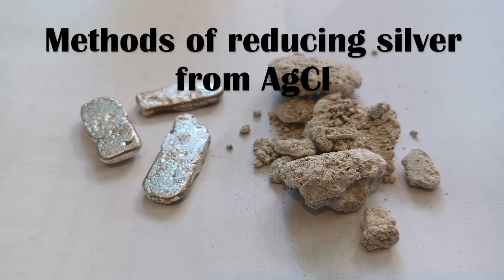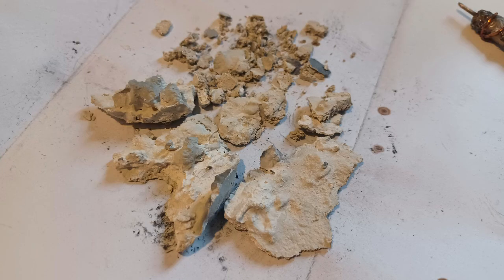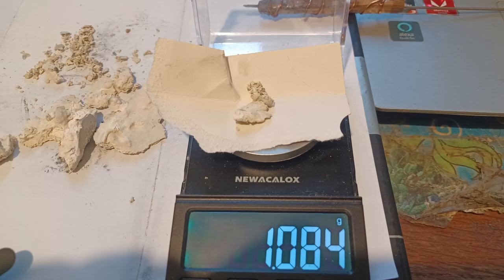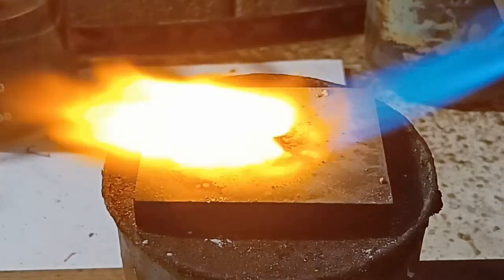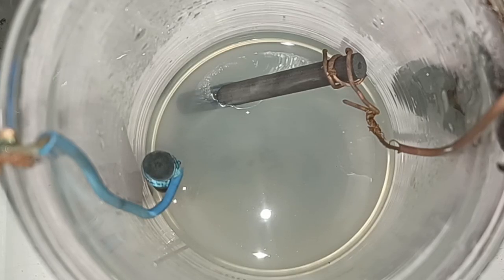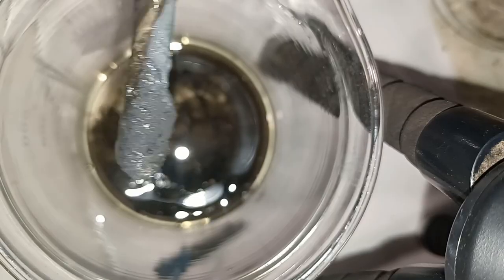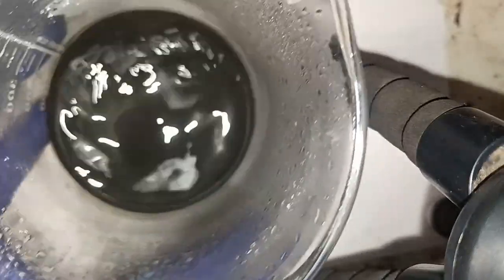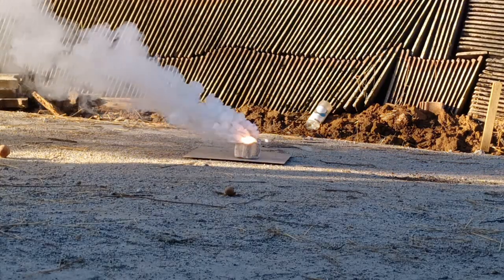Methods for reducing silver from silver chloride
I tested a number of diferent ways of obtaining silver from silver chloride.